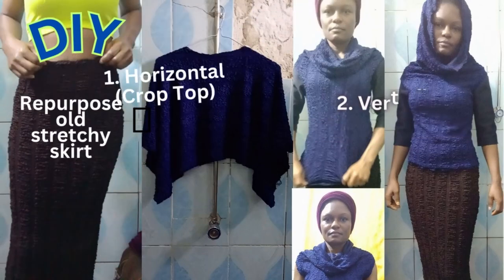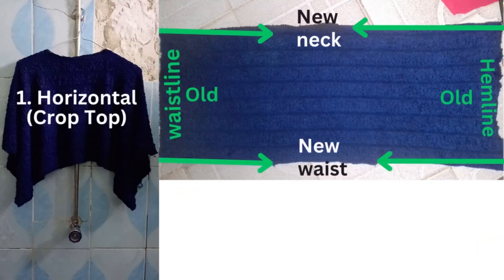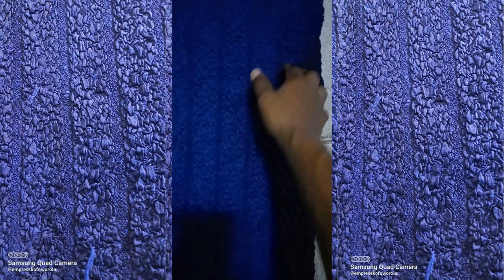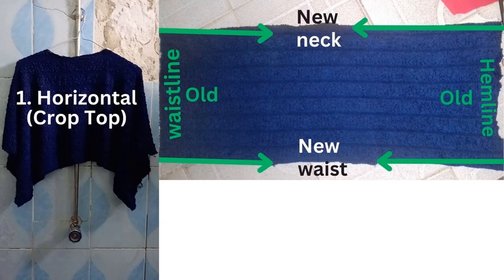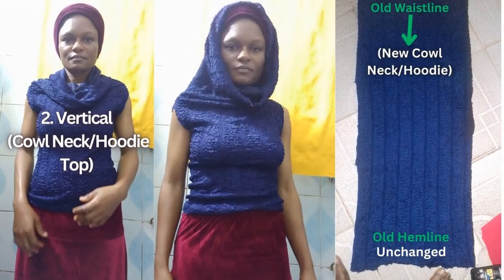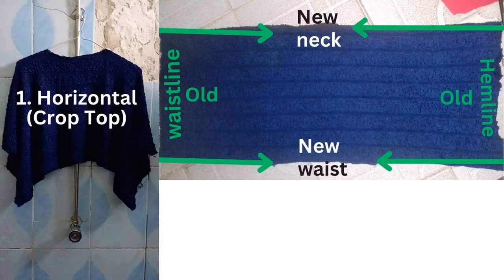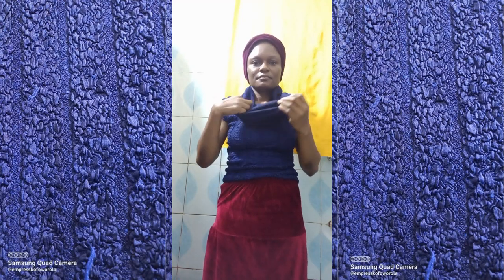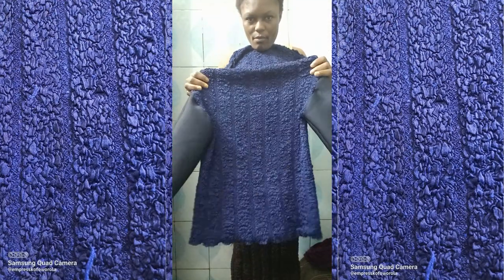DIY Repurpose Old Stretchy Skirt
diy how i repurposed old stretchy skirt to horizonta croptop and hoodie top
Hi,
WELCOME TO EMPRESS KOFOWOROLA'S CHANNEL TV
a content creator sharing entertainment vlogs, blogs, lifestyle, opinions, hacks, and personal journey creating memories, keeping myself busy, doing something with my life, self-emancipation, and liberation so please watch the videos, Comments, Subscribe, Share & gives it a thumbs up thanks.

Best Regards